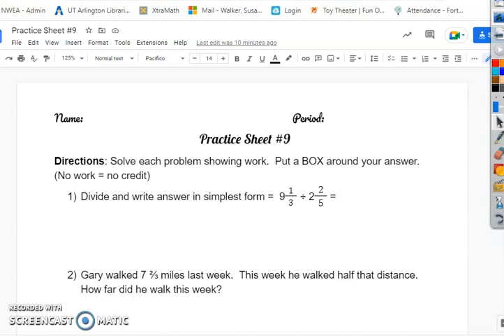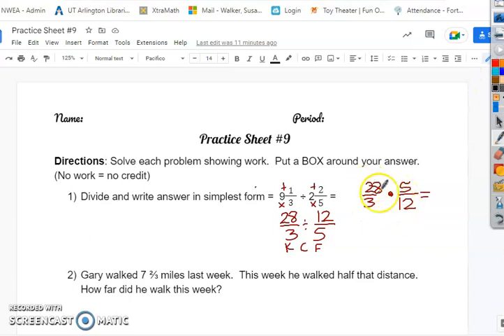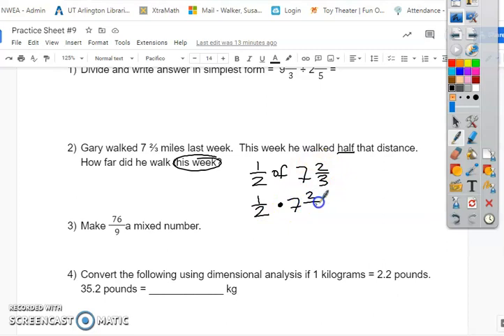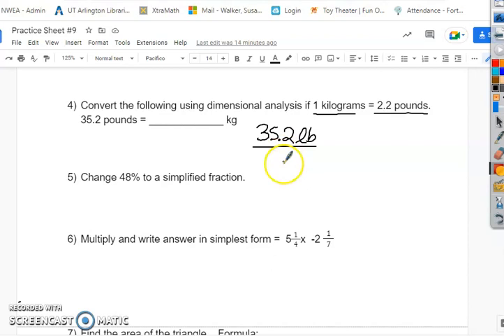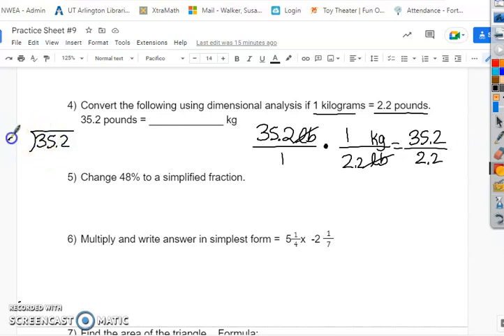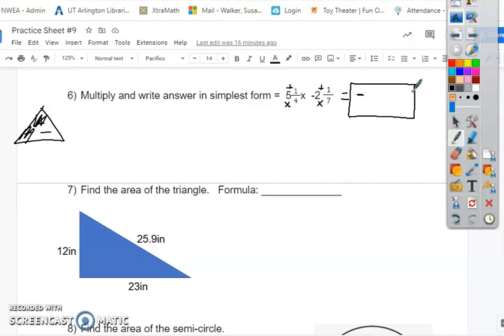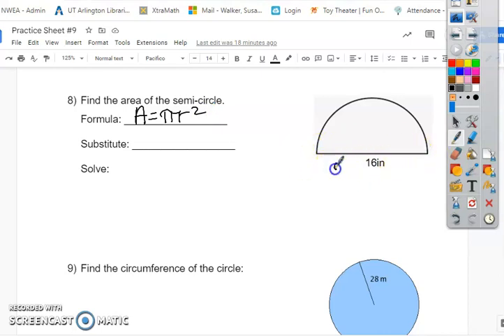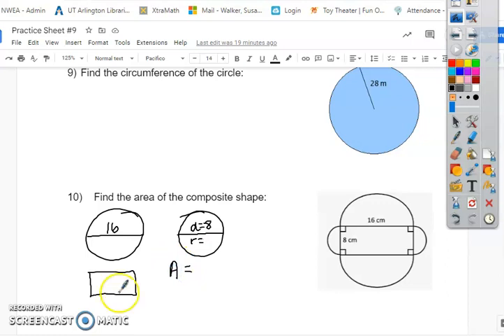PS#9 Video New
Practice Sheet #9 Video Bew